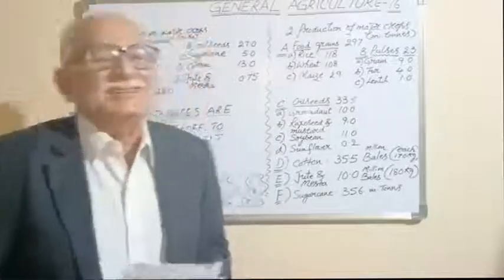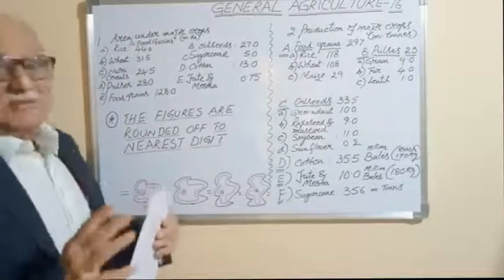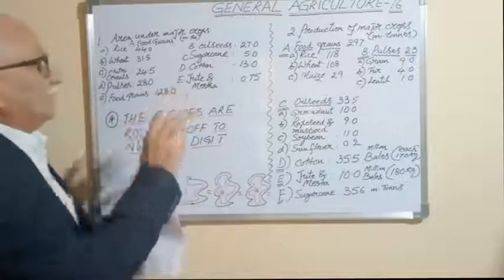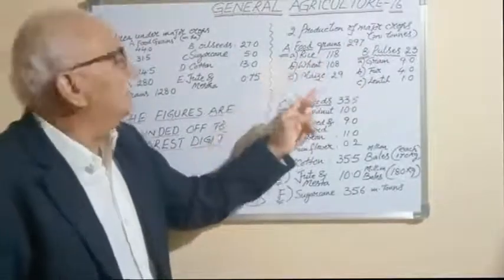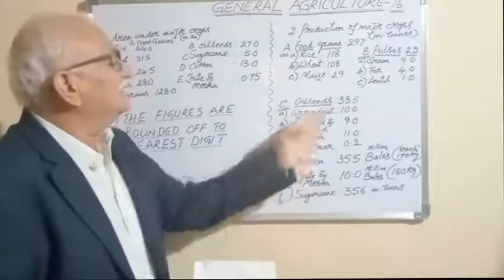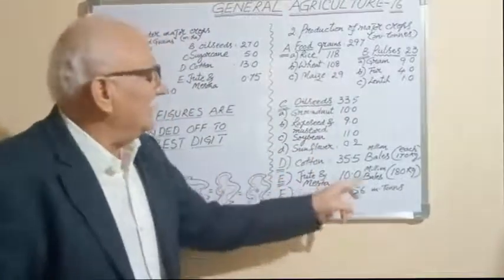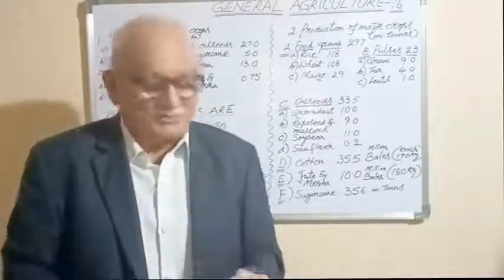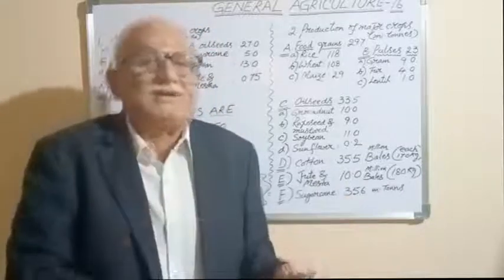General Agriculture 16A JRF/SRF/NET/Other Names BITS